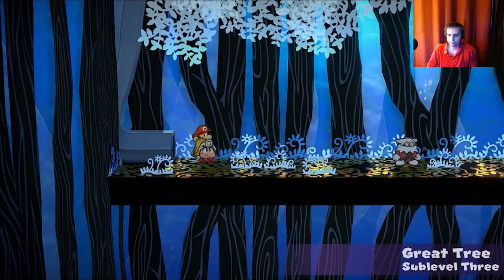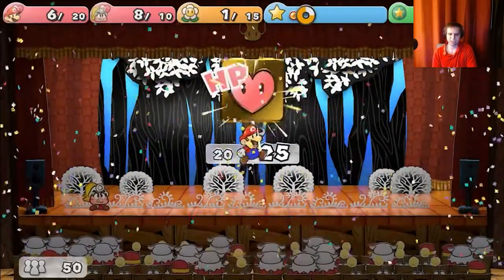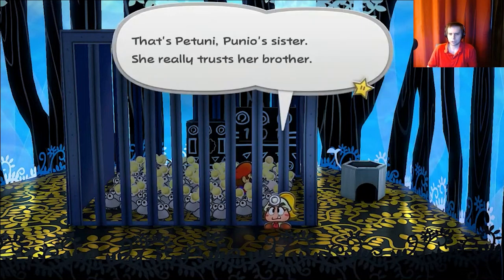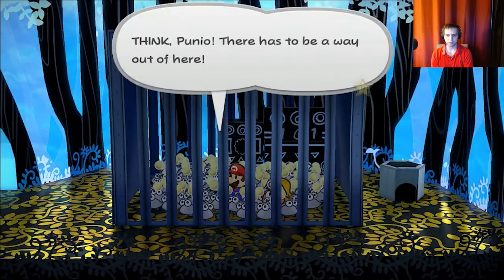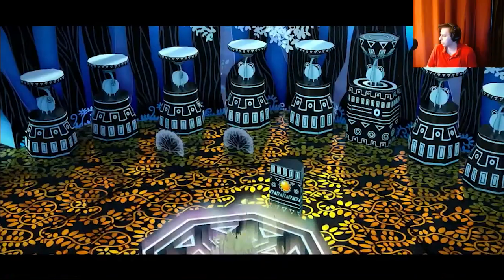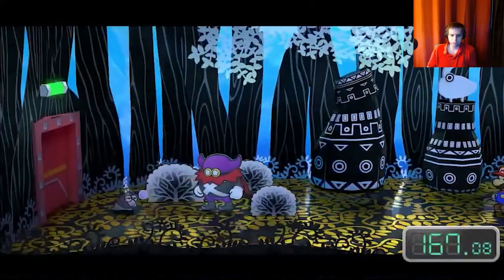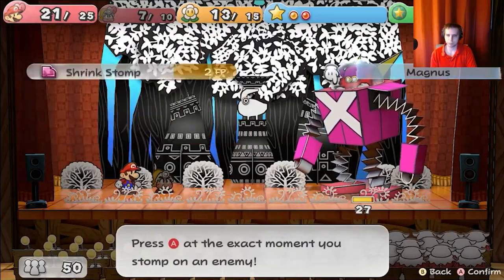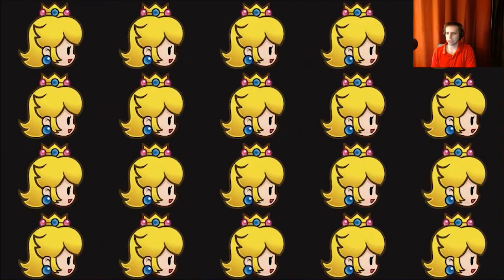Paper Mario The Thousand Year Door Part 18 We Are Legion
For years I've heard how good Paper Mario the Thousand Year Door is supposed to be. Now that it's out on Switch, let's see what all the hubbub is about.